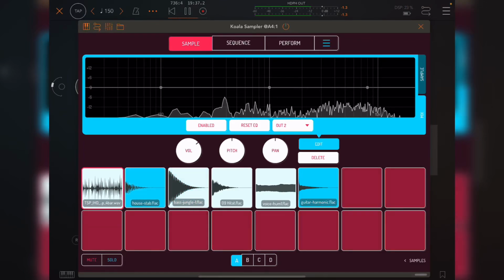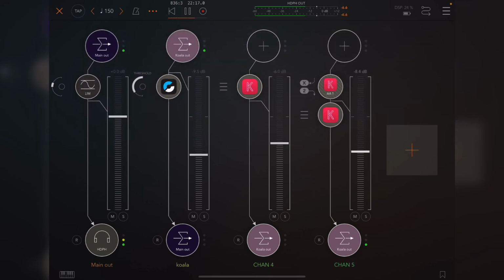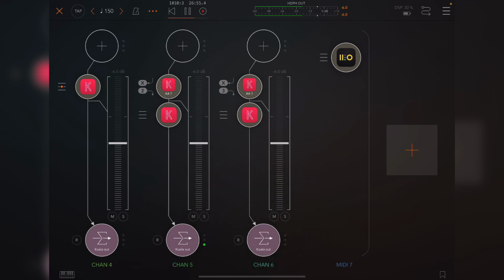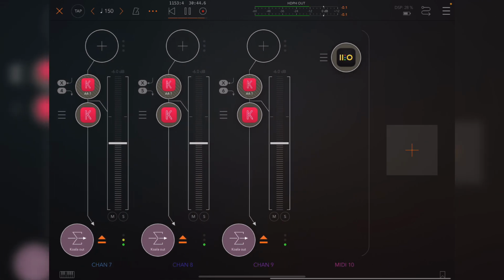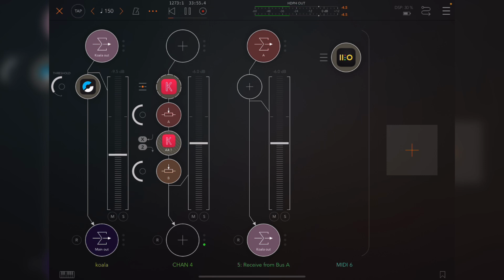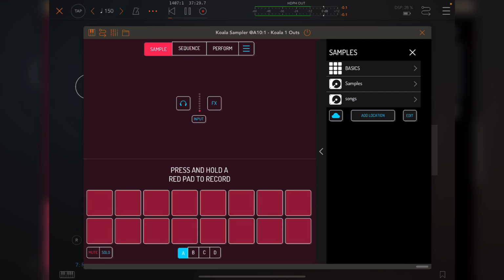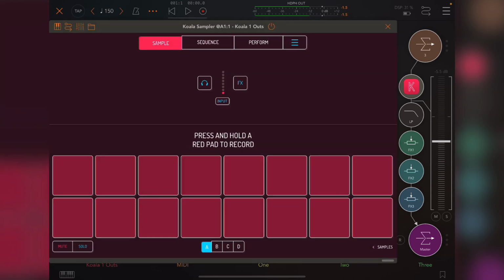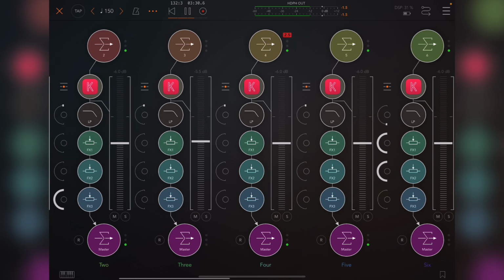Sending 8 Koala outs through multiple Koala Bus and Performance FX in AUM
The main point is in the first 3 minutes, but if you watch the other 22 you might pick up some other ideas 😅